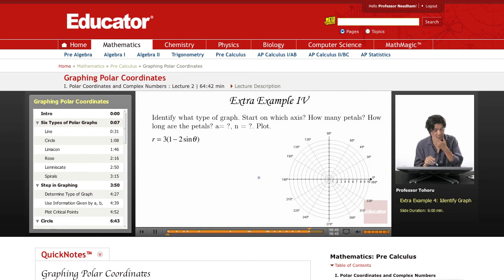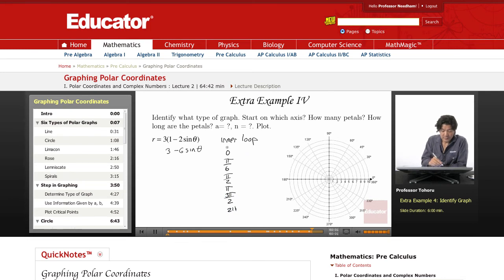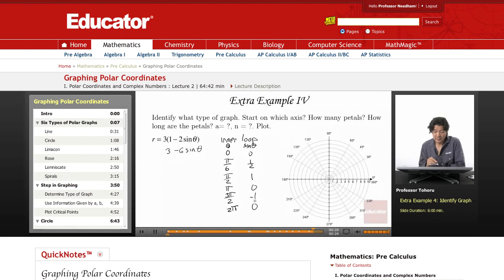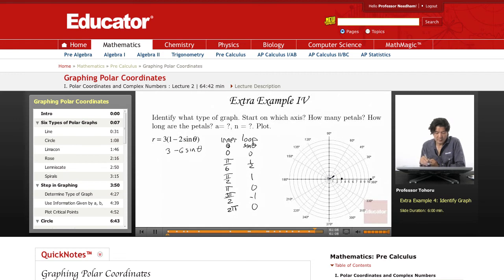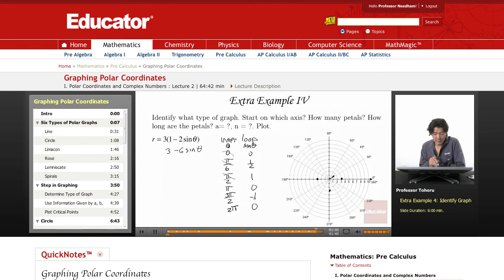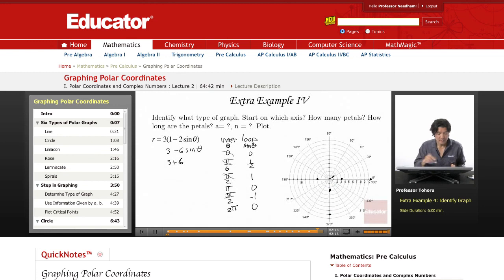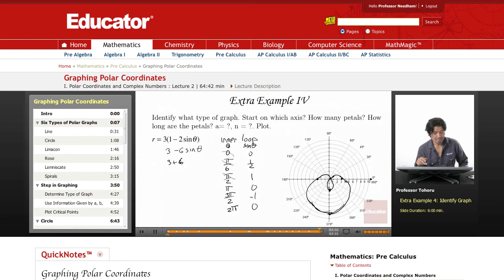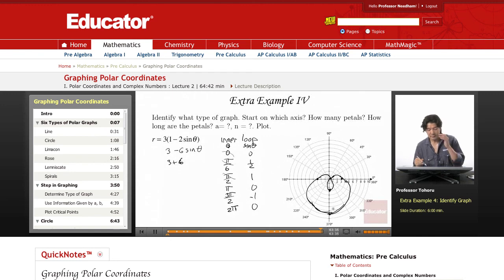Pre-Calculus: Graphing Polar Coordinates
Other subjects include Algebra 1/2, Basic Math, Geometry, Pre-Algebra, Calculus, Statistics, Biology, Chemistry, Physics, Organic Chemistry, and Computer Science.